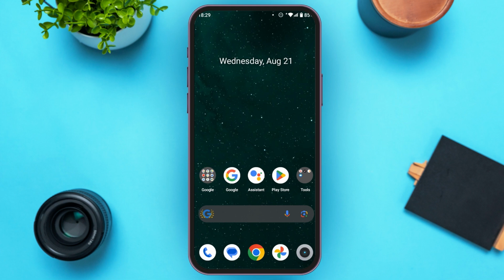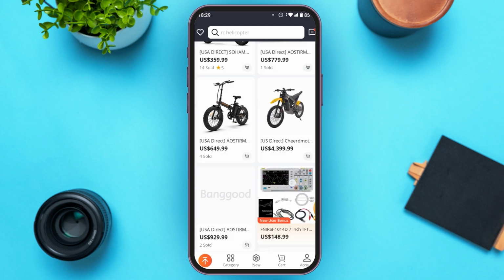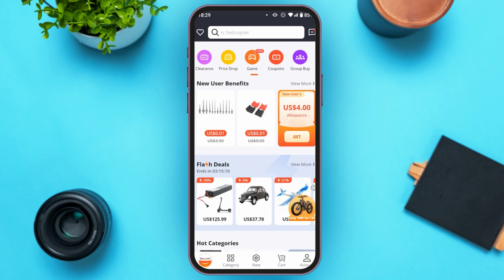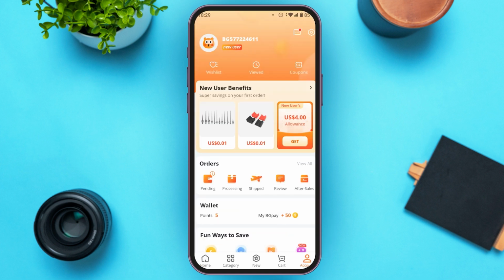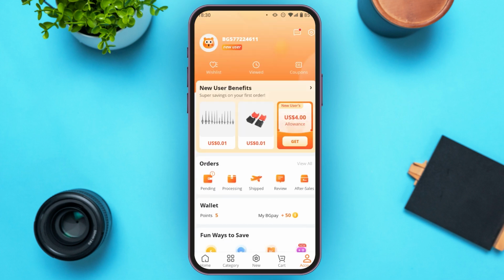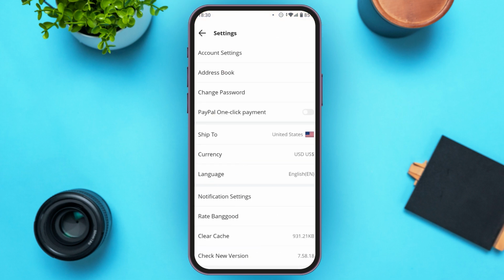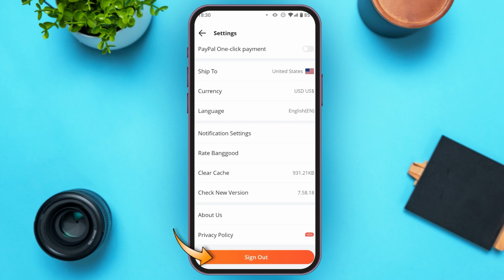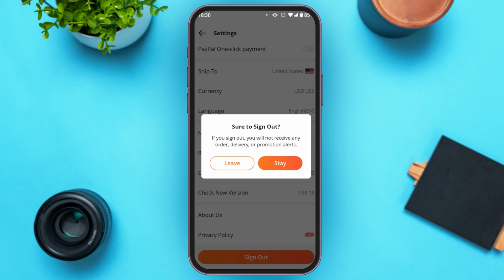How To Sign Out Account In Banggood App 2024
In this tutorial, we guide you through the process of signing out from your Banggood account. This step-by-step video will help you log out securely from your account. Banggood is a popular online retailer that offers a wide range of products, and ensuring that your account is properly signed out is important for maintaining your privacy.